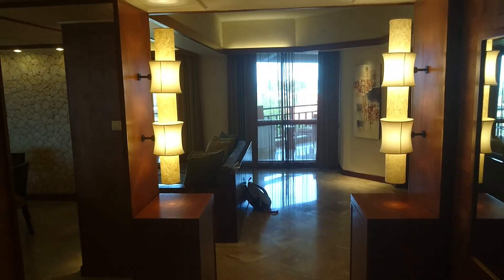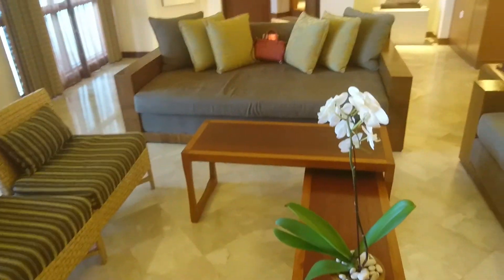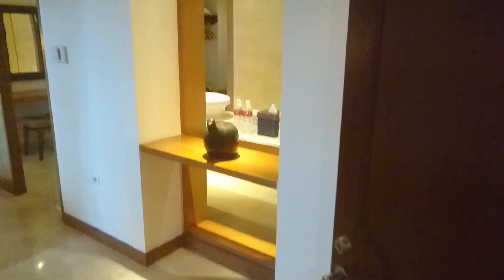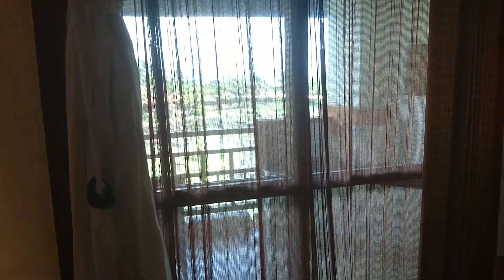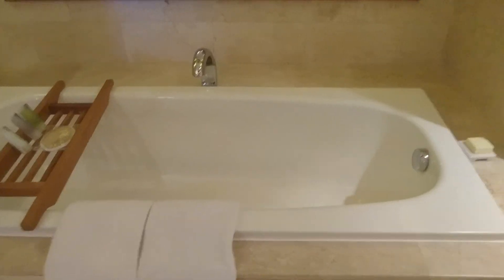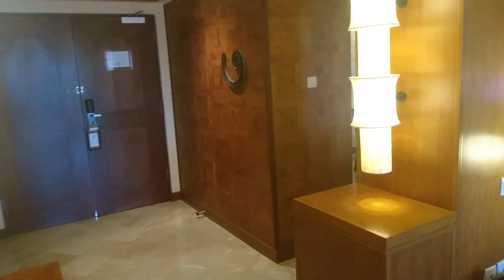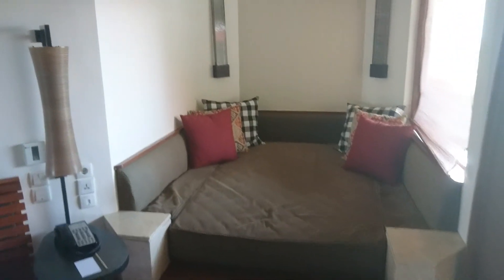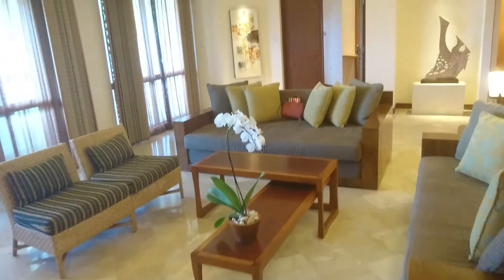Review: Grand Executive Suite at Grand Hyatt Bali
In this episode, we're checking out Grand Executive Suite at Grand Hyatt Bali, located in the Nusa Dua part of the island.